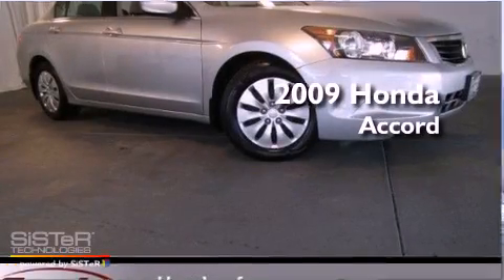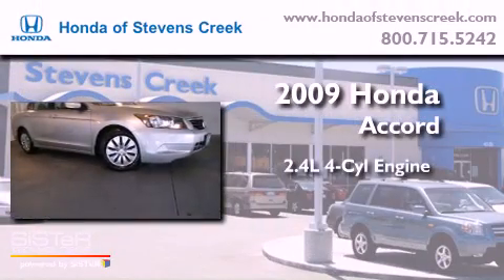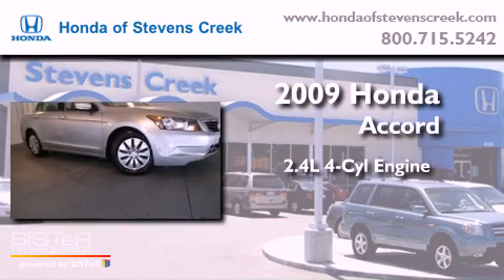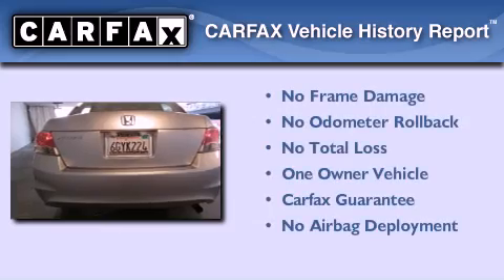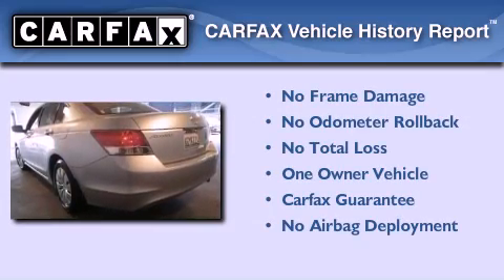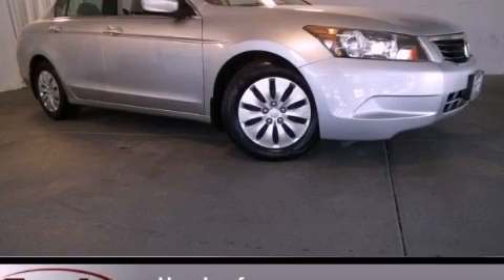2009 Honda Accord San Jose CA 95129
Year : 2009
 Make : Honda
 Model : Accord
 Engine : 2.4L I-4 cyl
 Trans . : Automatic
 Exterior : Silver
 Miles : 24,421
 Interior : Black

 Pre-Owned 2009 Honda Accord San Jose CA